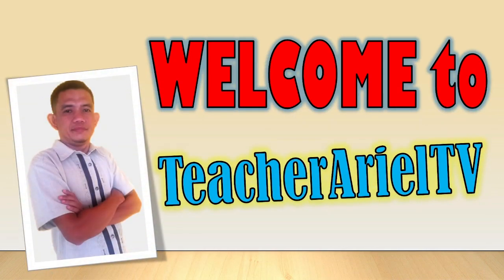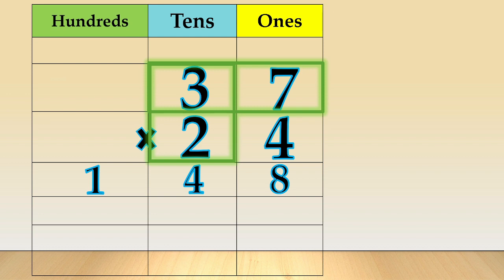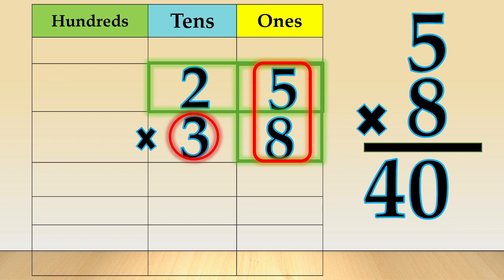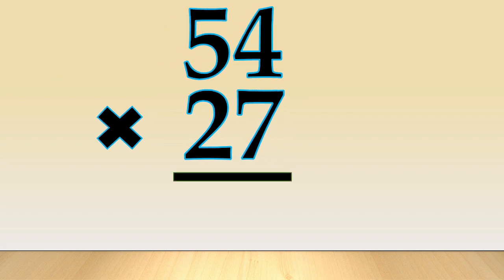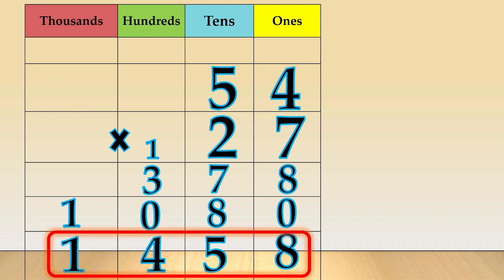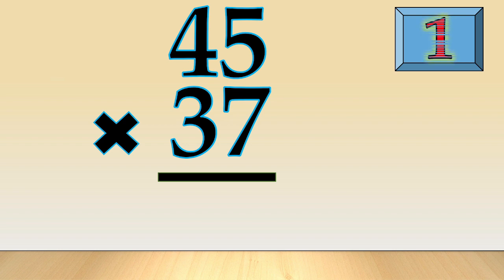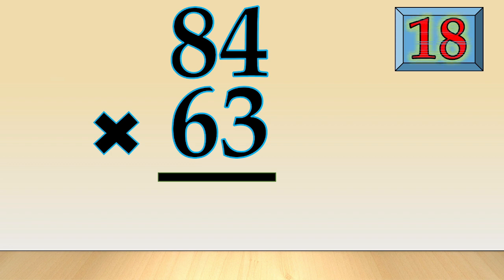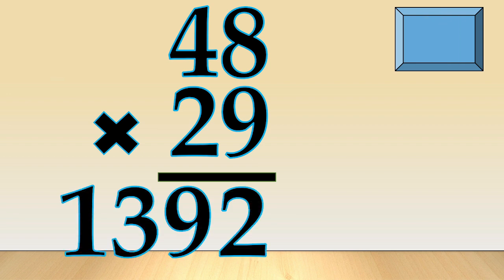Multiply 2-digit by 2-digit numbers with regrouping